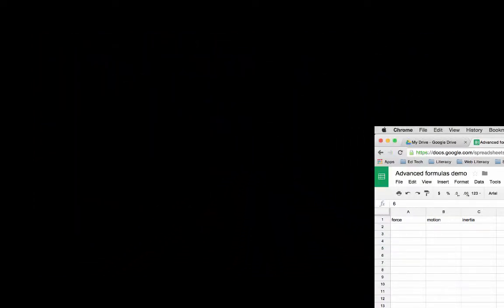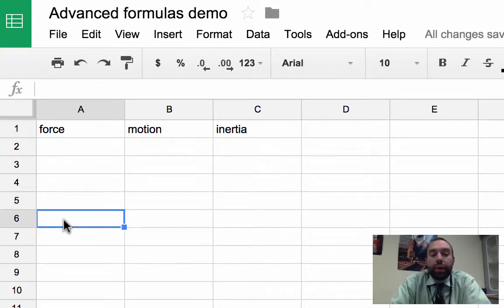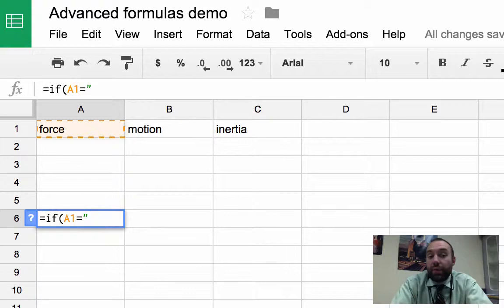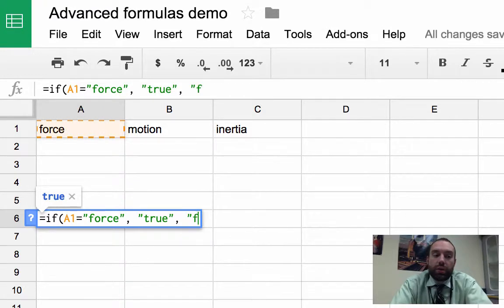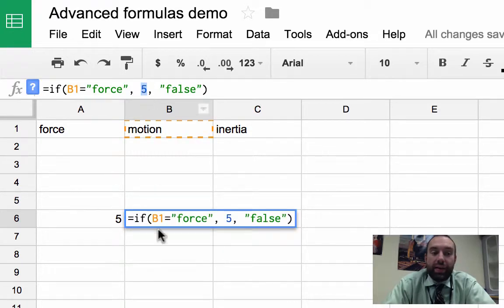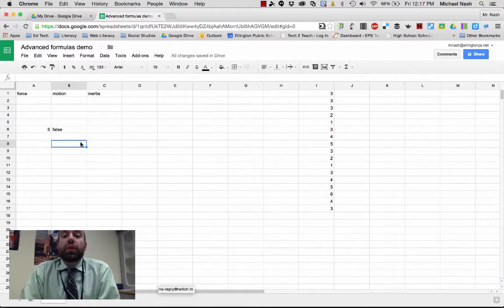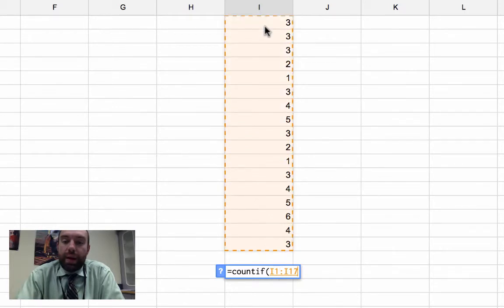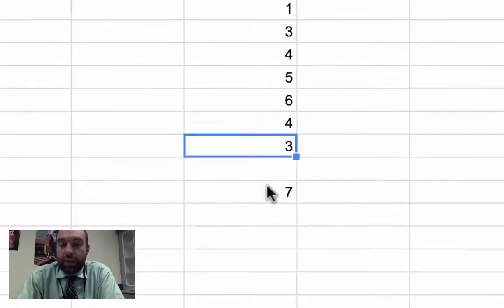Advanced Spreadsheet Formulas